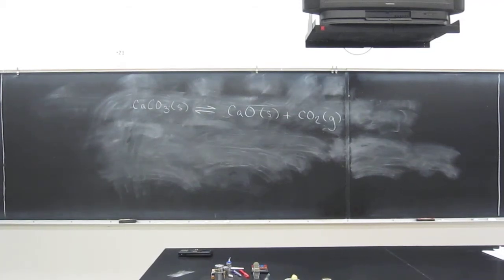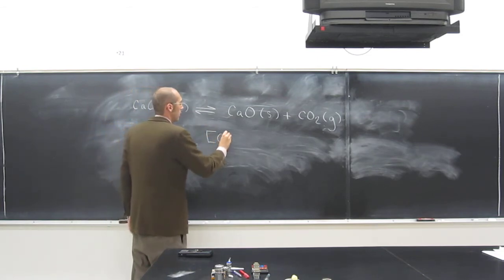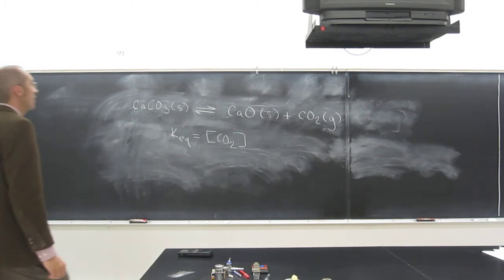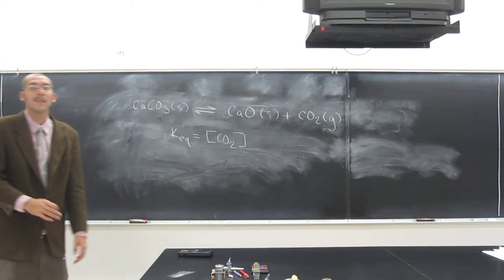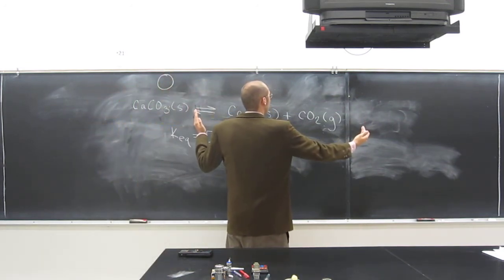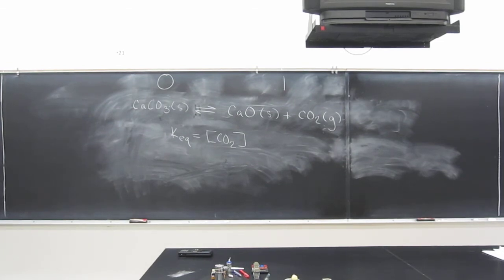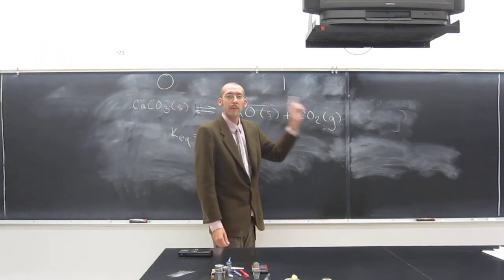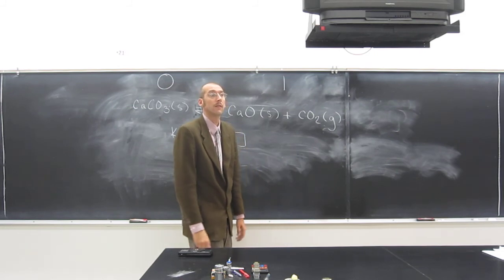Writing Equilibrium Constant Expressions - Le Chatelier's Principle 013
Write the expression for the equilibrium constant (Keq) and demonstrate Le Chatelier's Principle for the following balanced equilibrium reaction: CaCO3 (s) ⇌ CaO (s) + CO2 (g)